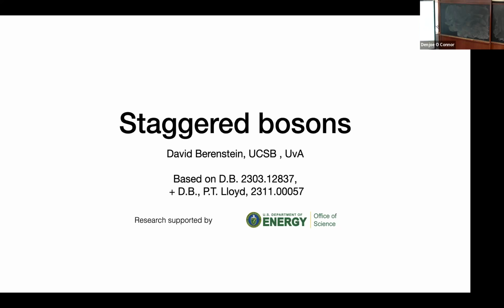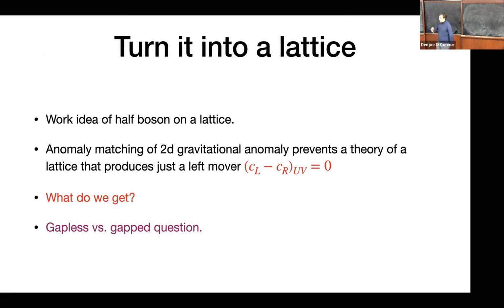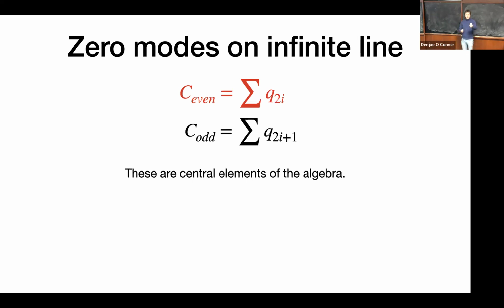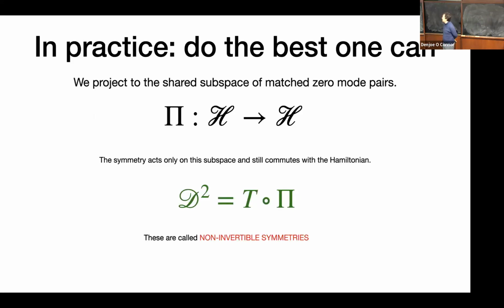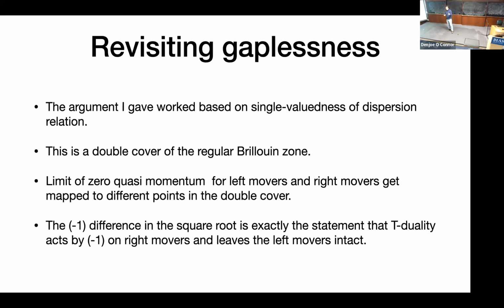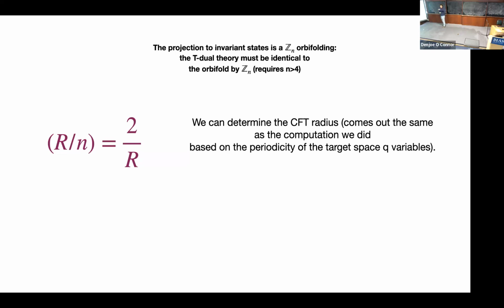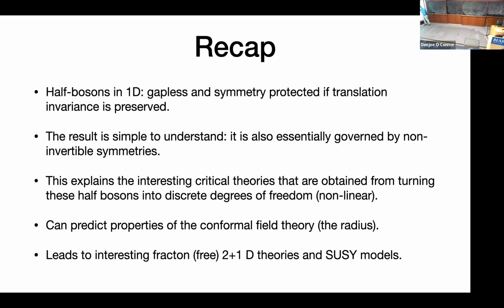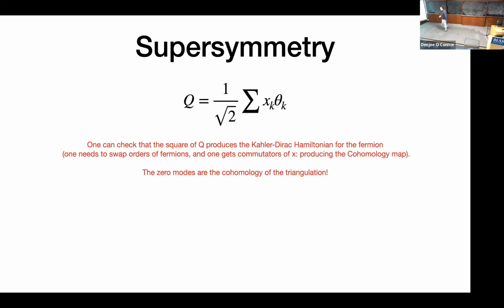Staggered Bosons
Speaker: David Berenstein (University of California, Santa Barbara)
Abstract: I will discuss a novel construction of field theories based on the idea that one has only a half boson degree of freedom per  lattice site. Basically, instead of having a pair of canonical  conjugate commuting variables at each site, one has only one degree of freedom and the non-trivial commutators arise from connections to the nearest neighbors. The construction is very similar to staggered fermions and naturally produces gapless systems with interesting topological properties. When considering gauging  discrete translations on the phase space in one dimensional examples, one gets  interesting critical spin chains, examples of which include the critical Ising model in a transverse magnetic field and the 3-state Potts model at criticality. I will explain how these staggered boson variables are very natural for describing non-invertible symmetries.